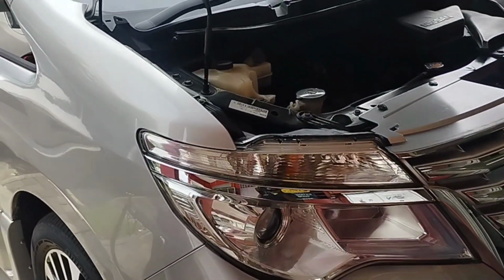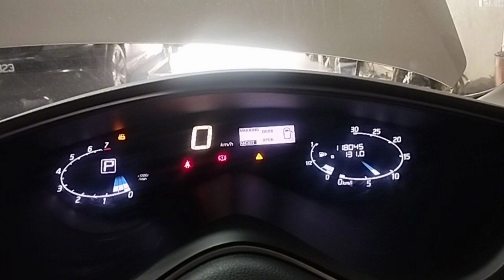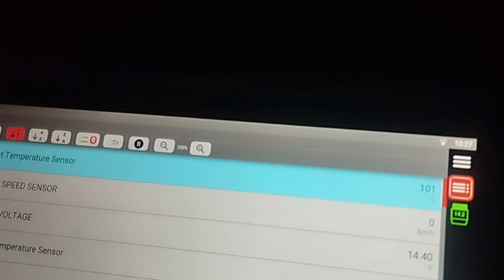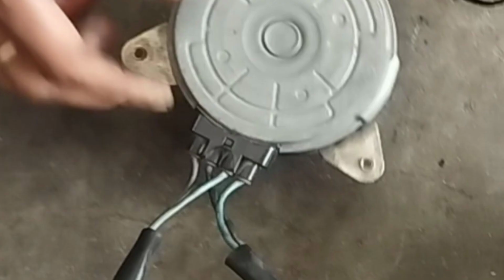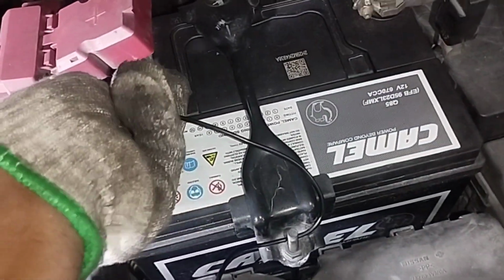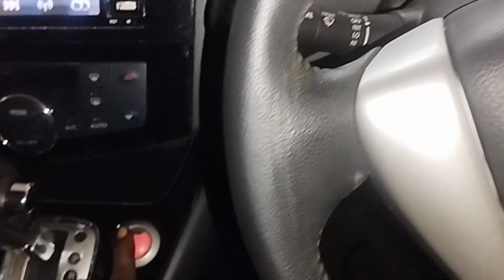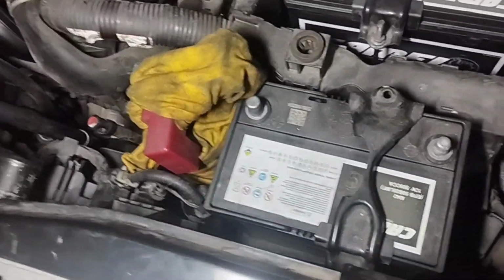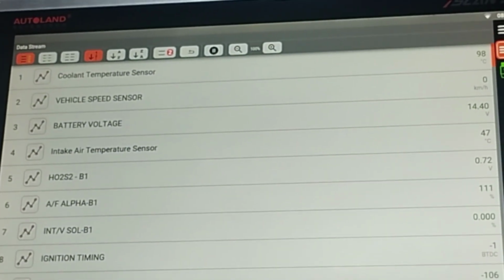How to test an electric cooling fan not working ! Nissan Serena S-Hybrid C26 overheating problems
how to test an electric cooling fan not working , Nissan Serena S-Hybrid C26 overheating problems solved
Hi guys everyone
This video shows Nissan Serena S-Hybrid C26 overheating problems, how to test an electric cooling fan not working , how to fix radiator fan motor is bad , how to replace the radiator fan motor ,how TO solved the coolant temperature high problems solved  watch the full video step by step insha'Allah you all so repair car Overheating problems,